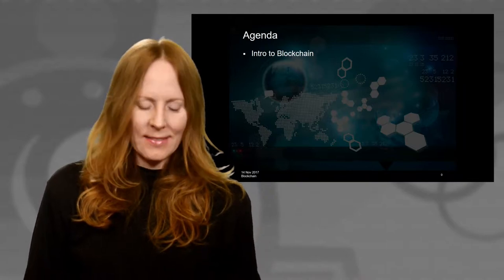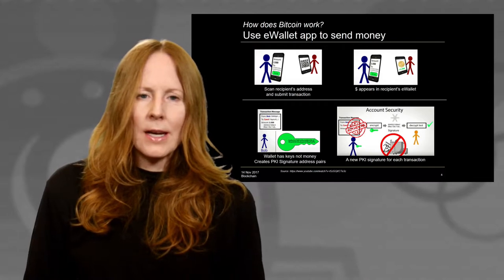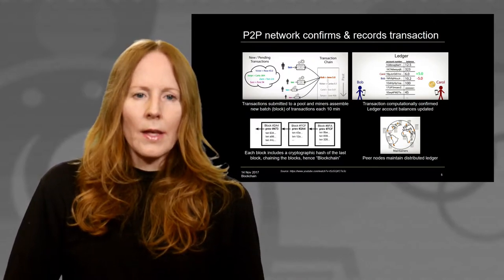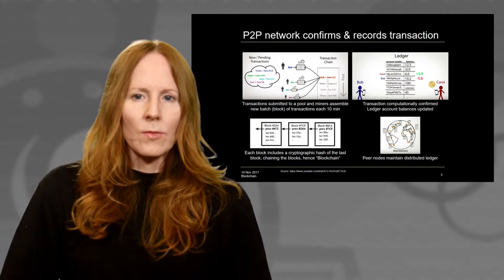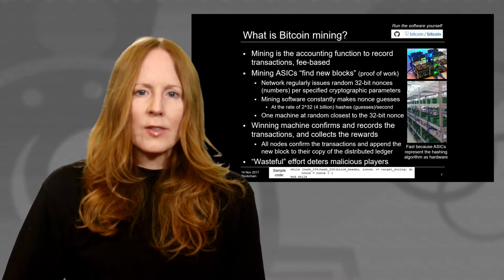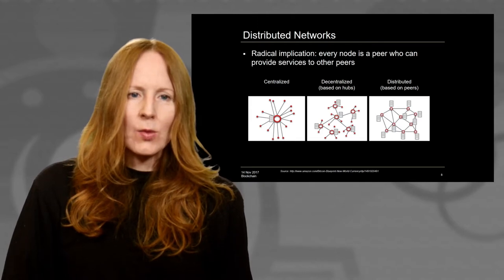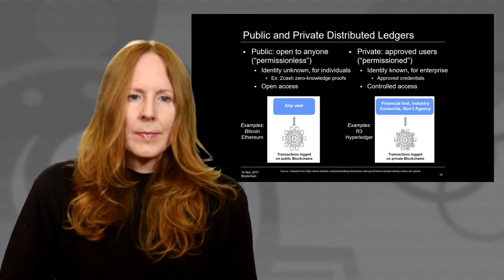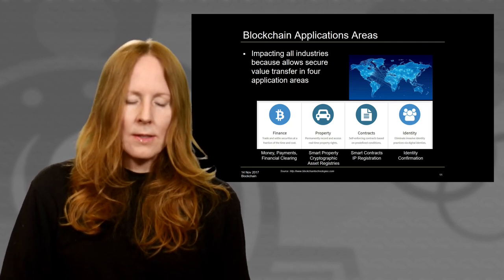Intro to Blockchain Technology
Blockchain technology is not just about cryptocurrencies, registering wills and IP on blockchains, and bank transfers taking less than 3 days to settle, philosophically blockchains invite a new level of thinking about the sensibility of the Cryptocitizen and possibilities for societal shared trust. Slides